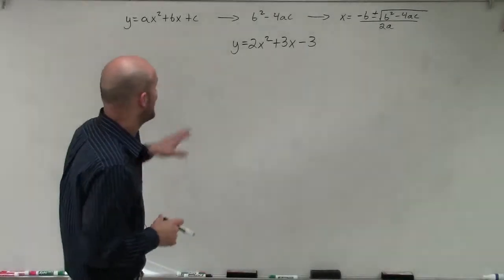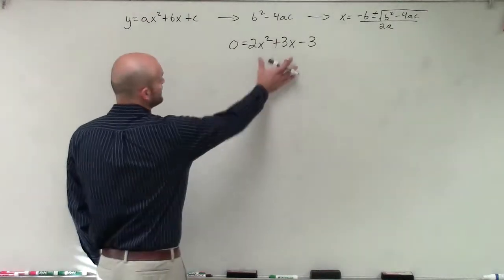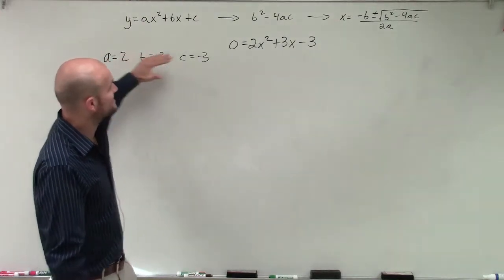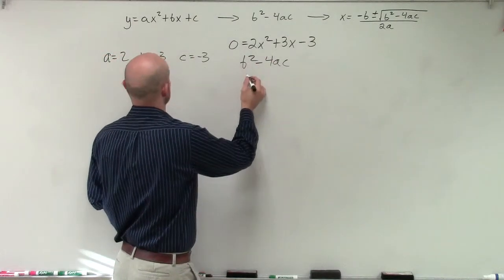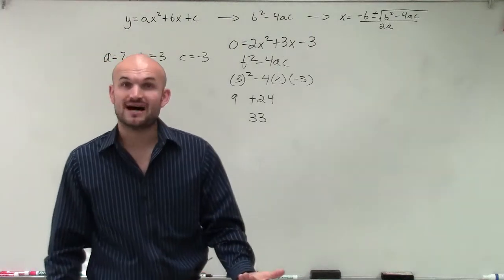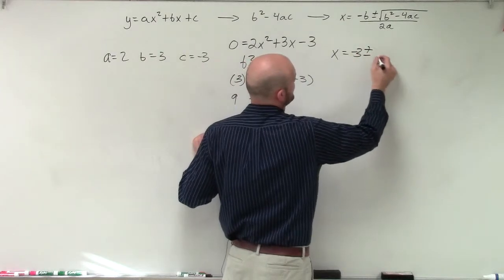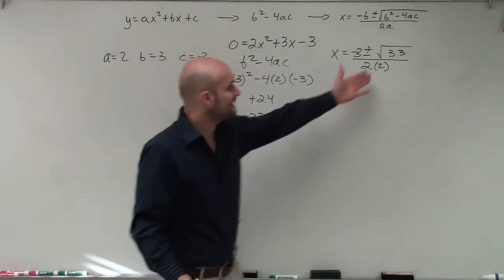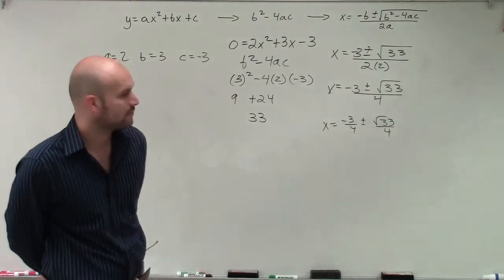Solving a quadratic by applying the quadratic formula